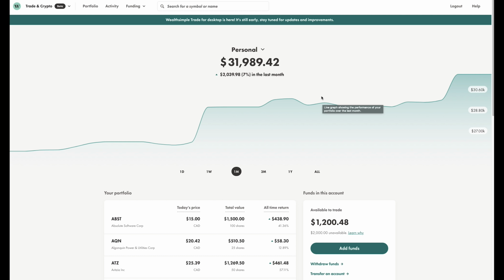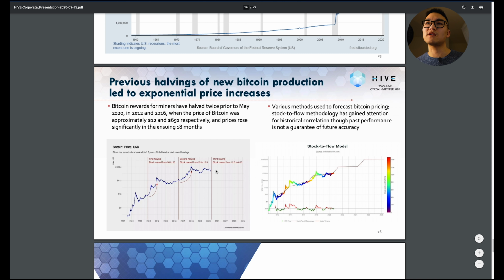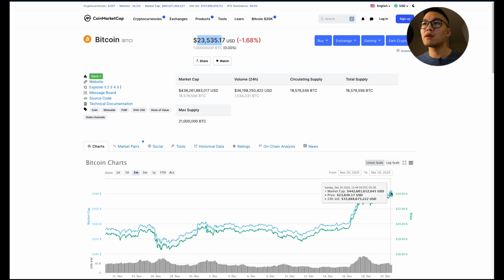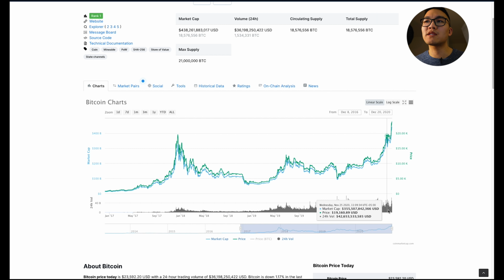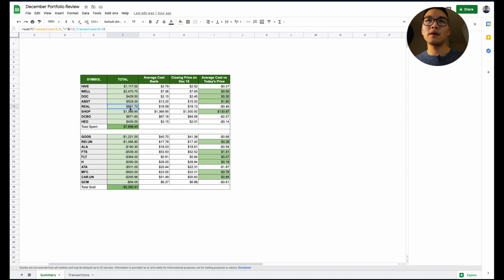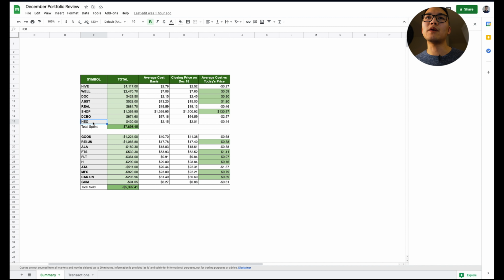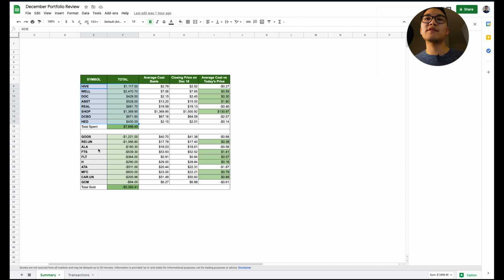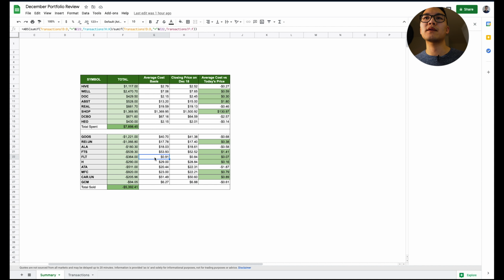My HYPER GROWTH Canadian Stock Portfolio +$8000! WELL, DOC, SHOP, HEO, DCBO, ABST, FLT and MORE!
I have been adding aggressively to my wealthsimple trade growth stock portfolio. There is a new position that I am super excited about which relates to cryptocurrency and I explain why I am buying this company. It is a position I plan to hold for half a year to a year and it could potentially 10x! I have also been adding well health technologies aggressively and it now is the largest position in my portfolio.

timestamp
Intro - 0:00
Portfolio Rundown - 3:01
New Stock - 3:49
Stocks I Bought - 8:13
Stocks I Sold - 12:50

Stocks I bought: Shopify, Docebo, Hive Blockchain Techologies, Well Health Technologies, CloudMD, Absolute Software, H2O Innovations, Real Matters

Stocks I sold: Canada Goose, Drone Delivery Canada, Riocan, Hydro One Stock, Alta Gas, ATS, Manulife, Gran Columbia, CAR.UN, Fortis

Have a stock idea? Add it to this sheet

I am a big believer in stock market investing as one of the main ways to achieve Financial Independence. If you are too, I would love for you to join me on this journey as I track my progress towards Financial Independence. I hope to build a community of like-minded individuals who want to reach financial independence while living a reasonable life because what good is money if you die early from only eating instant noodles (for the record, I love instant noodles)!